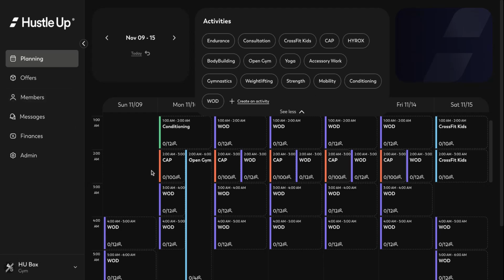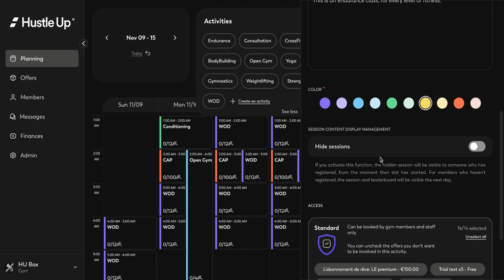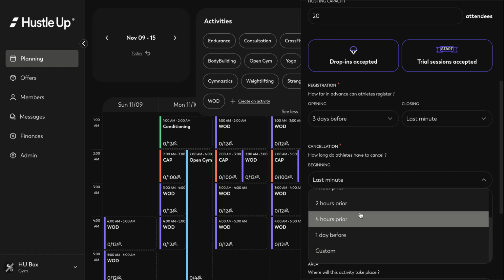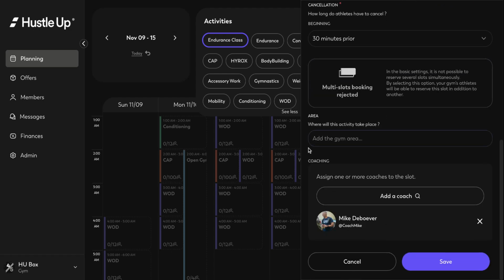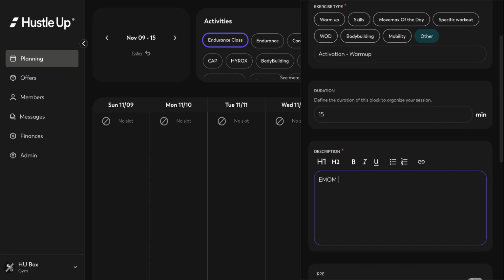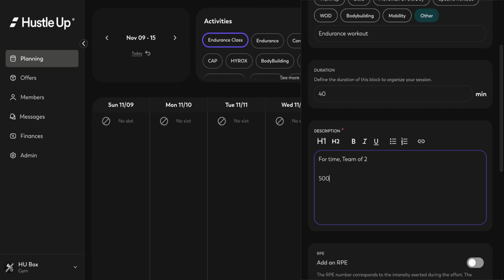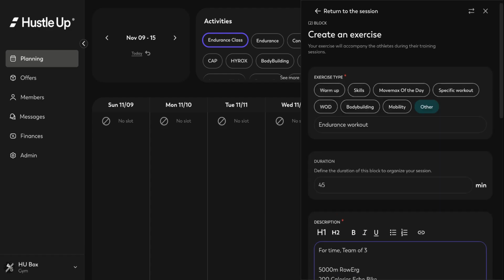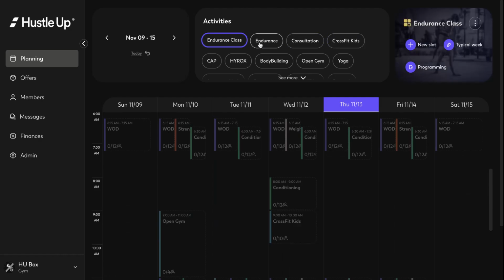[coach - desktop] Creating and Scheduling a Class in Your Gym Management System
In this video, I walk you through the process of creating a class on our gym schedule using the Husslep demo platform. I demonstrate how to name the class, set a description, choose a color scheme, and determine access for members. I also cover practical details like class duration, capacity, and sign-up rules. By the end, you'll see how to schedule the class and program specific sessions, making it easy for you to manage your offerings. Please follow along and try creating a class yourself!